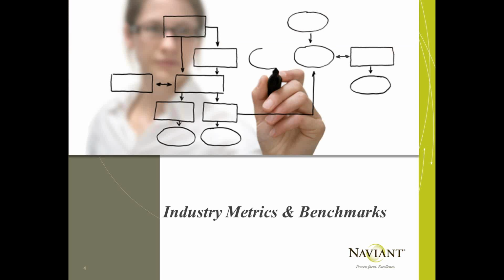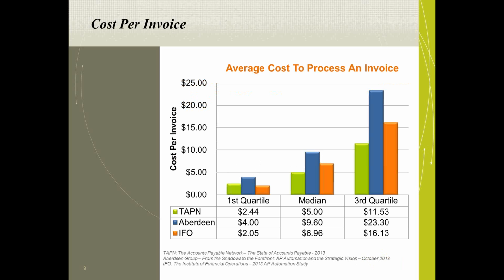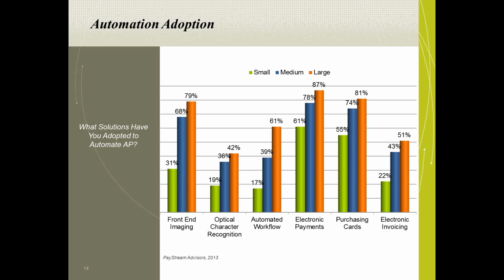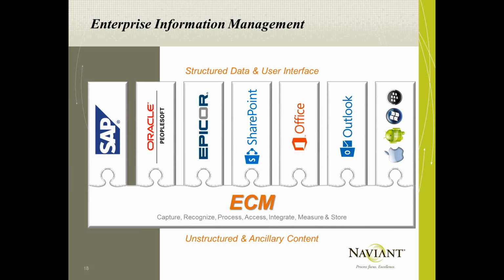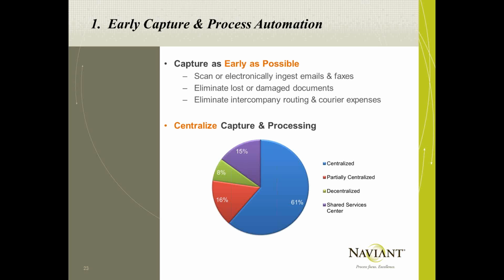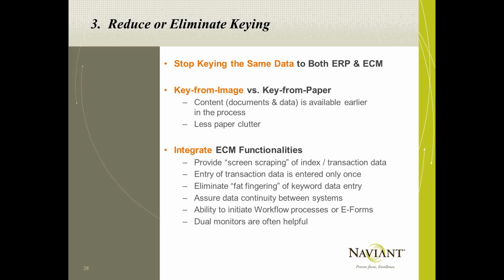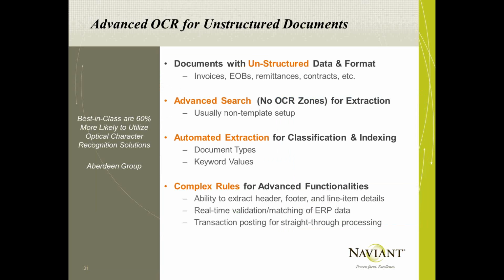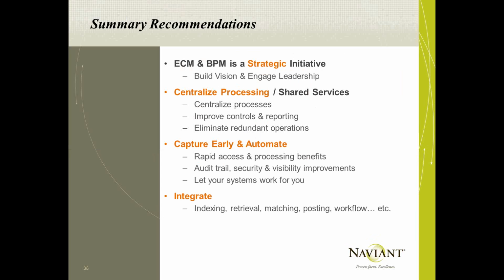Key Strategies for Best-in-Class Accounts Payable Webinar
This 30 minute webinar recording uncovers key strategies employed by Best-in-Class AP Departments that are saving millions of dollars by reducing invoice processing costs by 83%, speeding up cycle times by 82%, and streamlining exception handling and late payments by 52%.

Whether you are new to the concepts of AP Automation or are already down the path, this educational webinar will be a great investment of your time. Imagine the ability to significantly increase cash flow by reducing invoice processing costs within 6 months or less? A recent case study will also be presented in which the customer enjoyed a $1.5 million dollar savings in the first year alone by improving business processes within AP.